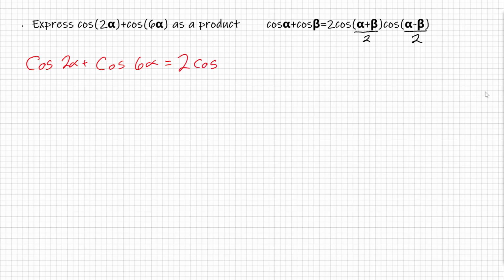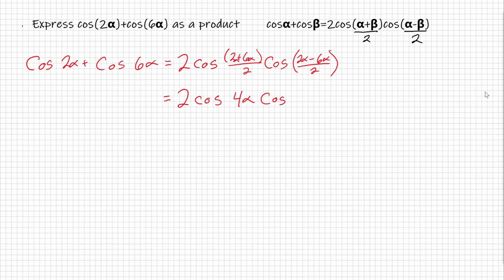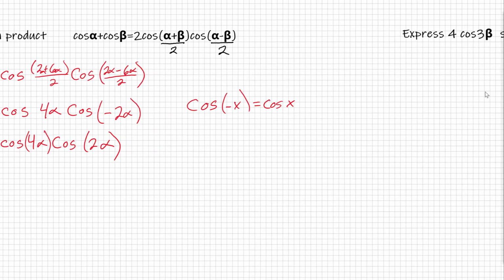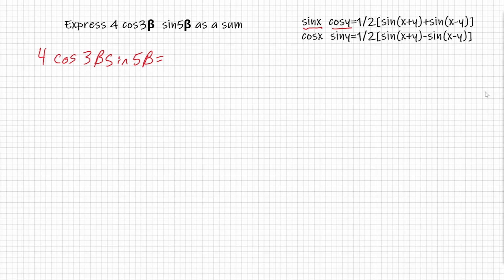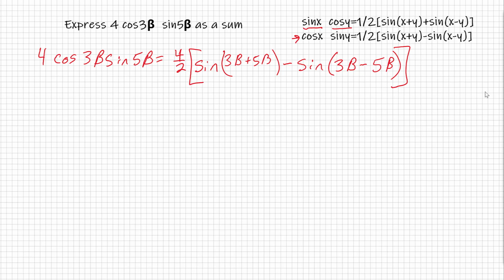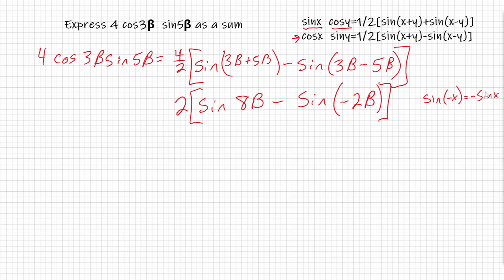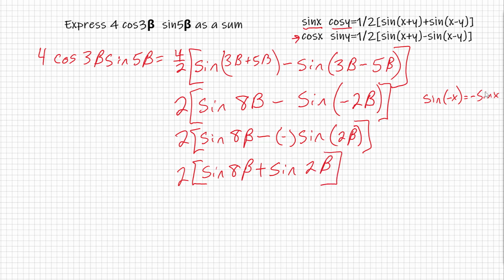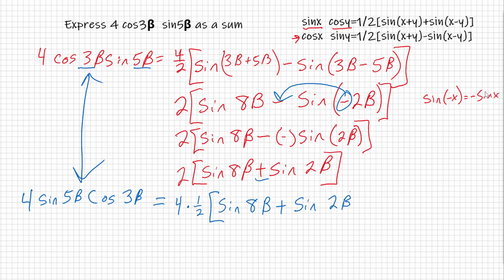155 24b Sum-Product and Product-Sum Formulas